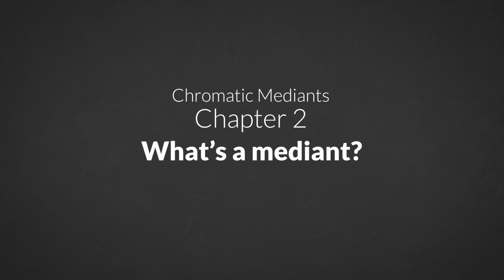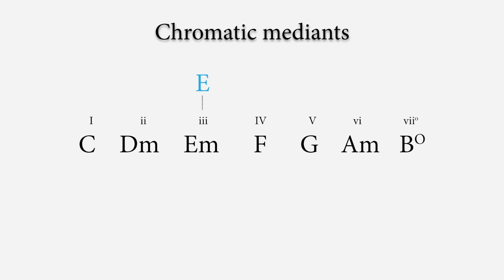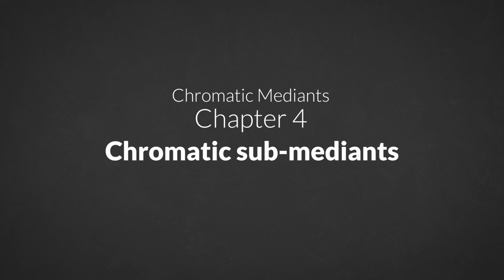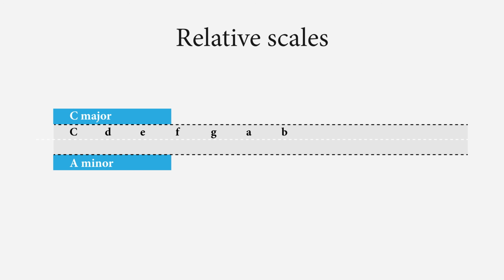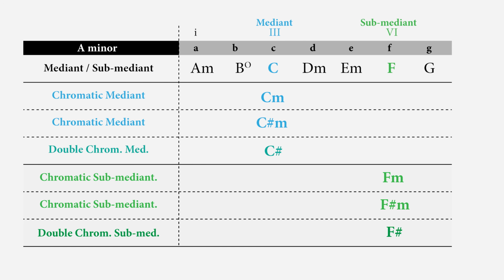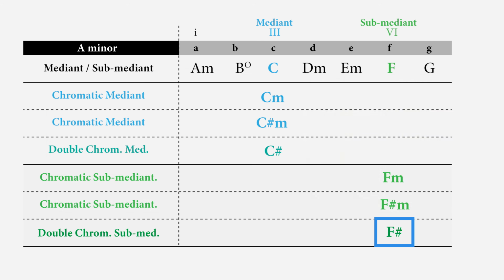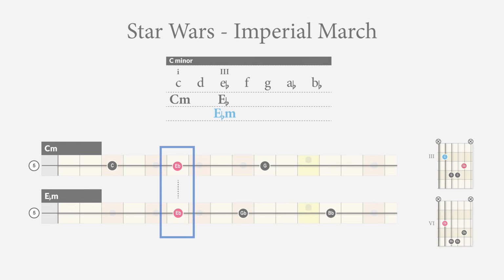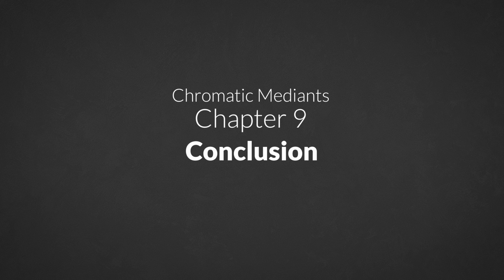Cinematic "GOD" Chord for Pop and Rock: CHROMATIC MEDIANTS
If you’re stuck with writing music try this! In this guitar lesson you’ll learn all about the chromatic mediant and why they the favorite composition tool of many progressive Rock, Prog Metal bands and film composers like John Williams, Max Steiner and Hans Zimmer. The Chromatic mediant and chromatic submediant is an amazing strong and powerful chord to create inspiring music that sound mystical, ominous and even unnerving. Not only film composers use it for their film scores like John Williams did for his Star Wars film music, but also Rock and pop artists use it too like the Doors when they wrote “Light my fire” and the Red Hot Chilli Peppers when they came up with the intro for “Under The Bridge”. This video is pointed at guitar players who need a crystal clear guitar tutorial about the chromatic mediant.

0:00 Introduction
01:03 What is a mediant
03:13 Chromatic mediants
07:11 Chromatic submediants
09:26 Parallel and relative scales
12:08 Chromatic mediants in the minor scale
16:39 Chaining chromatic (sub)mediants
18:07 Songs and film scores
22:07 Conclusion

E-BOOK -  Easy arpeggios for sophisticated results
E-BOOK -  Improvising over dominant 7  chords (using scales)
E-BOOK - Modes of the major scale crystal clear
E-BOOK - Exotic Pentatonic scale for Guitar
E-BOOK - Modes of the harmonic minor scale
E-BOOK - Secrets of outside playing
E-BOOK - Superimpose Pentatonic scales
E-BOOK - Traids and inversions for Guitar

Sony FX30
Sigma Contemporary 30mm F1.4

Aperture Studio Lights
Godox Softboxes

Subjects in this video:
Music theory, film score music, chromatic mediant, chromatic submediant, double chromatic mediant, common note modulation, modal mixture, modal interchange, film score music, writing film scores, writing music for films,  functional harmony,  song writing, guitar lesson, guitar tutorial, QJamTracks.